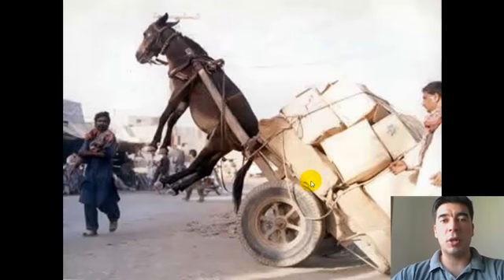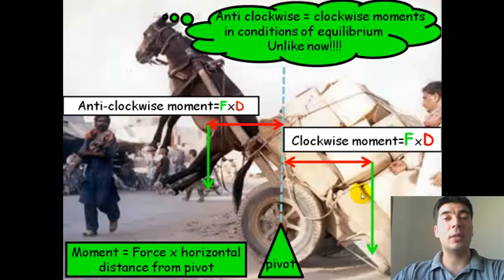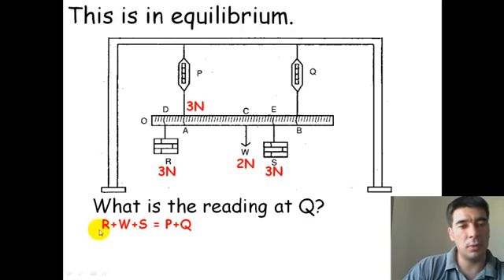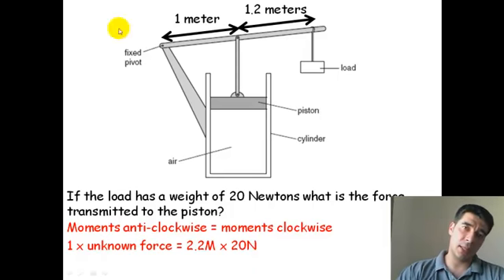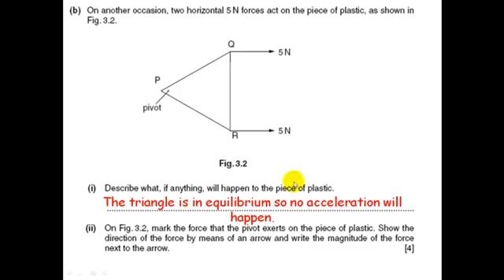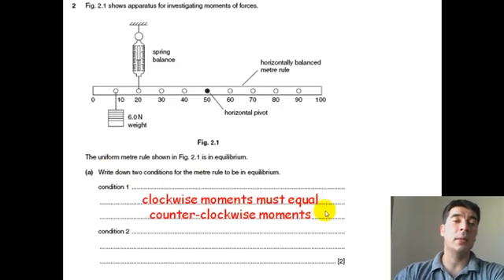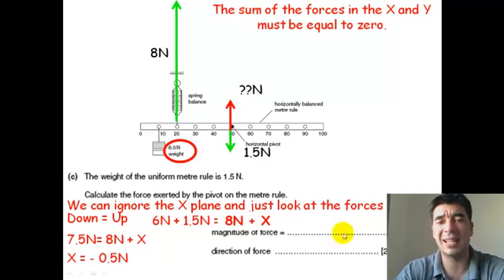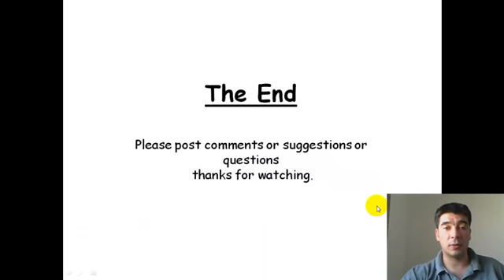Reviewing Moments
A review of the physics principles moments, equilibrium with example questions taken from the IGCSE exam papers.